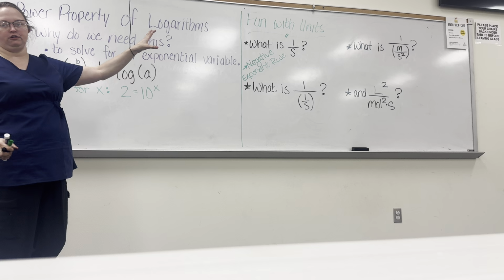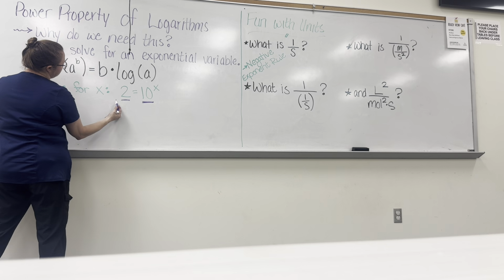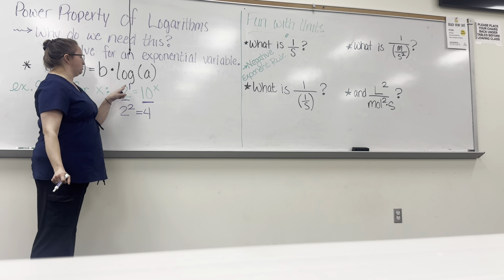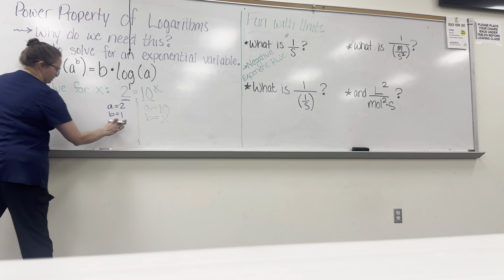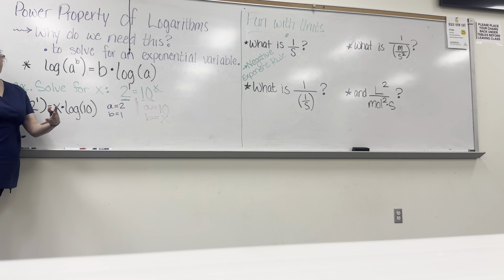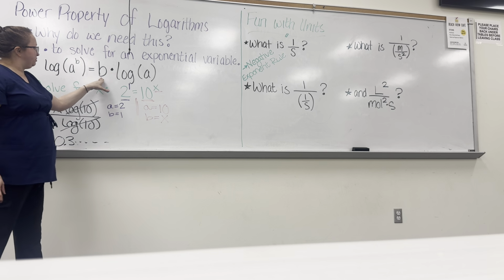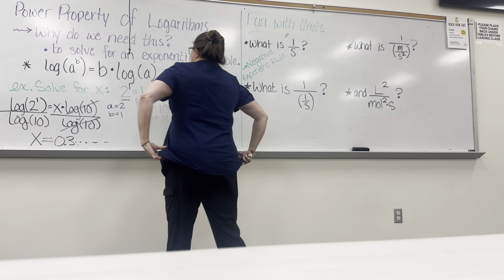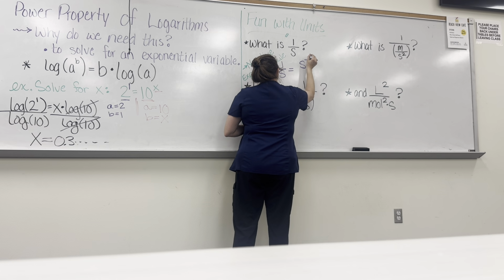Basic Math for Chemistry - PART 7 - USM - CHE107